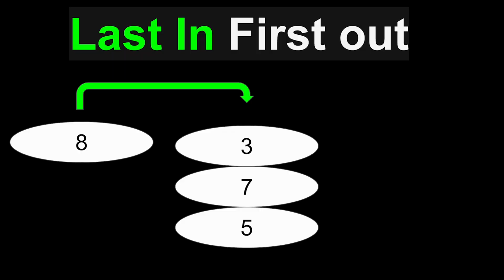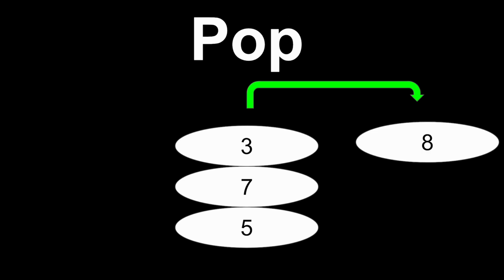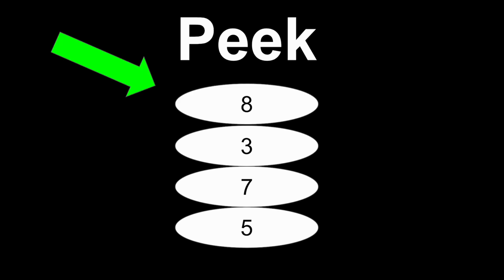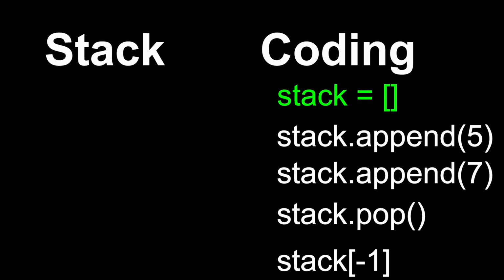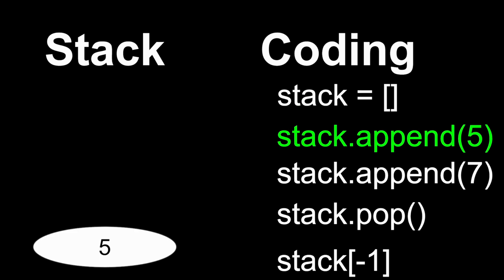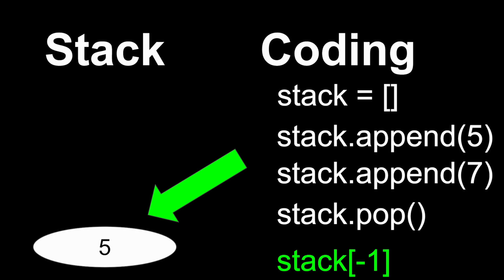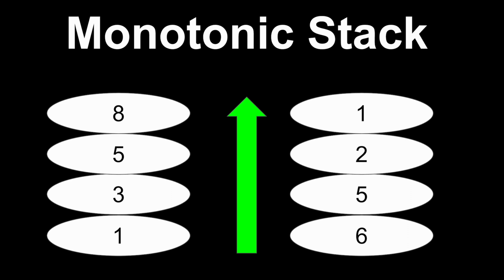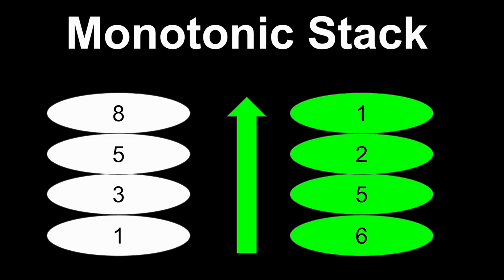Mastering Stacks: Understanding the Core Concepts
In this video, delve into the fundamental concepts of stacks, a crucial data structure in computer science. Explore how stacks work, their key operations like push, pop, and peek, and their applications in solving various algorithmic problems. Join us as we unravel the power and versatility of stacks in programming and problem-solving contexts.

■ Timeline
0:00 What is Stack?
0:15 main Stack operations
1:06 Time Complexity of the operations
1:25 Stack with an actual code.
2:23 Advanced topic